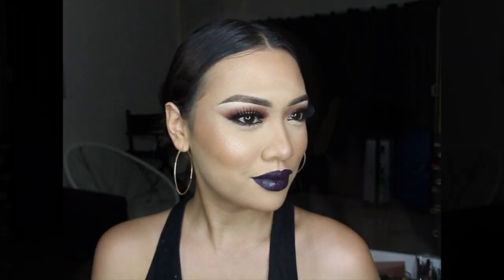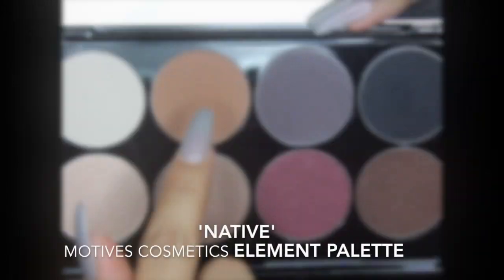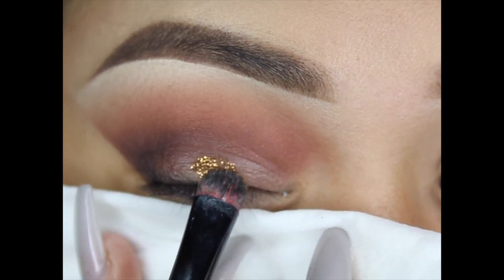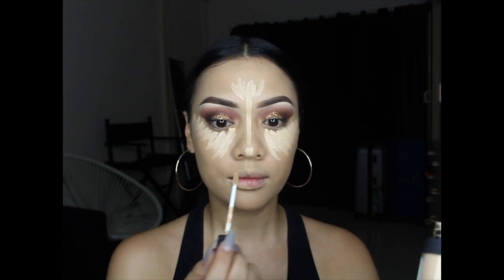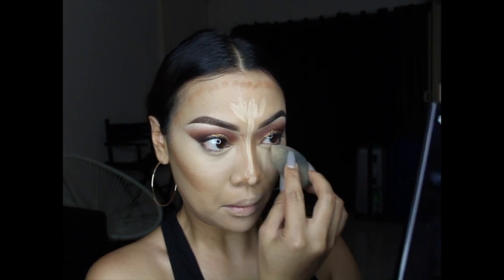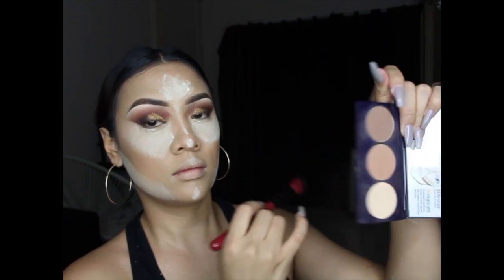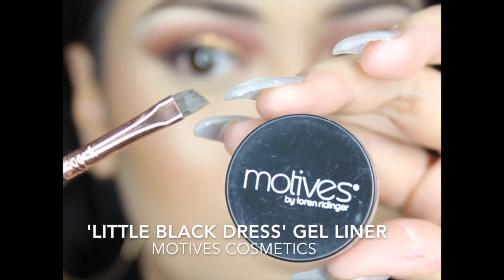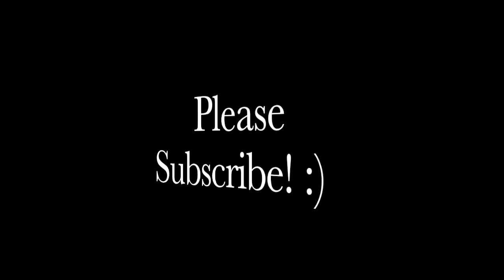TUTORIAL | GOLD GLITTERY CRANBERRY EYES AND BOLD LIPS | JACKSSANCHEZTV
HAIIIIIIIII Queens!!!

Ive missed you all TOOOO MUCH! So happy to be filming again, I promise to be more committed to this channel!! (*places hand on chest*)  2016 will be a better year of youtube from me! :)

Hope you guys like this Vampy tutorial, I had a lot of fun creating this, this tutorial is definitely not for the faint hearted HAHA! I promise to do more simple (not so heavy) makeup tutes in the near future!

Would mean everything to me!

Love you all and I hope you have a lovely day/night wherever you are!

x Jacks

- Motives Cosmetics Mavens 'Ice Series - )
- Motives 3 in 1 Contour Kit -

- Motives Cosmetics Element Palette -
- Motives Magic Dust Glitter Pot Of Gold -
- Motives LBD Gel Liner -

MY FAVOURITE MAKEUP LINKS